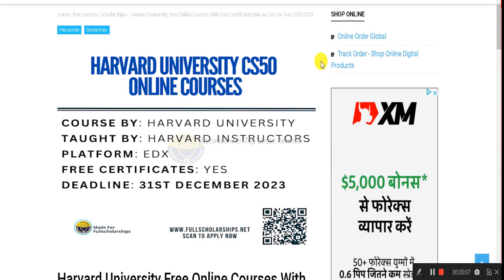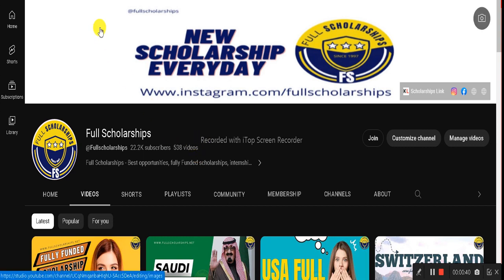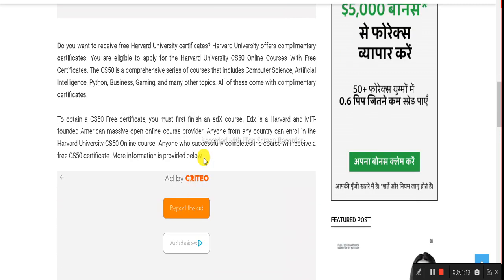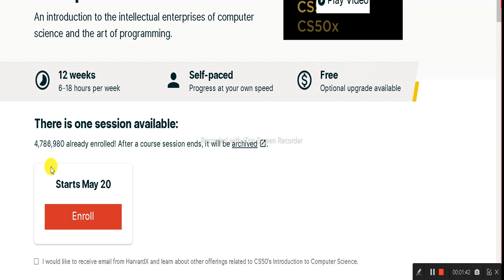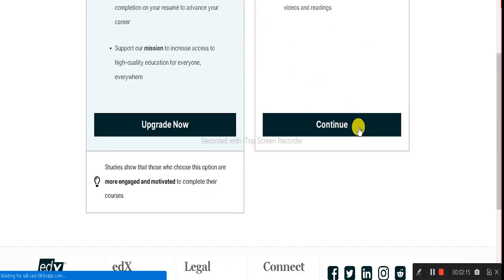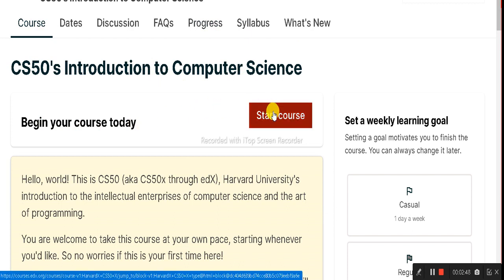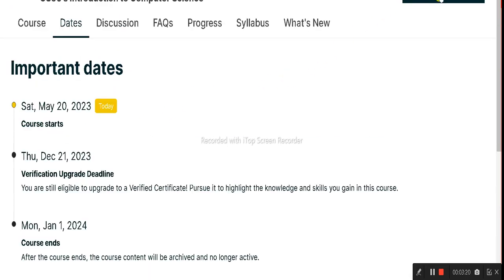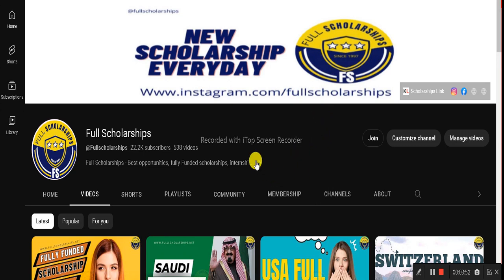Harvard University Free Online Courses 2023-24 with Free certificates Apply Online Now | USA Free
❤️ DETAILS - Online Courses at Harvard University for Free Everyone has a fantastic opportunity to learn something new from this esteemed university for free in 2023 with certificates, and to add a new skill to their resume.

Apply for Harvard University online courses with free certificates
Harvard University massive open online courses with free certification
Harvard University professional development courses with free certificates
Harvard University online course offerings with free certification
Free online courses from Harvard University for skill development
Free online courses from Harvard University for personal growth
Harvard University online executive education with free certificates
Apply now for Harvard University professional online courses
Harvard University online master's degree programs with free certification
Free online courses from Harvard University in computer science
Harvard University online engineering courses with free certificates
Harvard University online finance courses with free certification
Apply now for Harvard University online law courses
Harvard University online marketing courses with free certificates
Harvard University online psychology courses with free certification
Free online courses from Harvard University in data science
Harvard University online leadership courses with free certificates
Harvard University online communication courses with free certification
Apply for Harvard University online environmental courses
Harvard University online history courses with free certificates